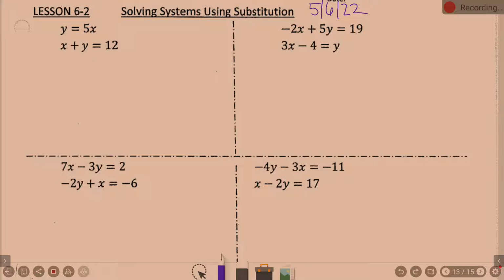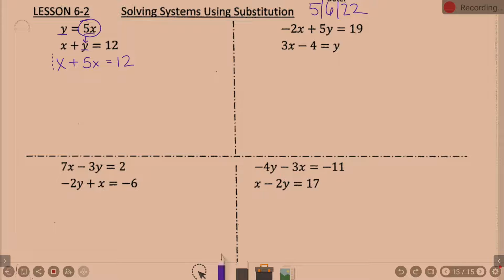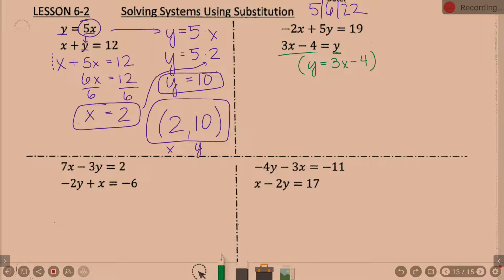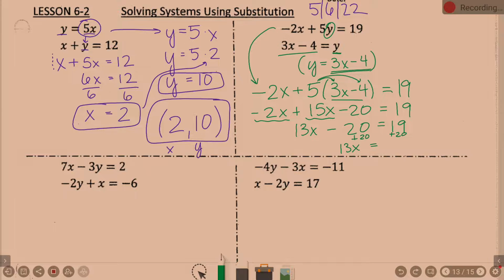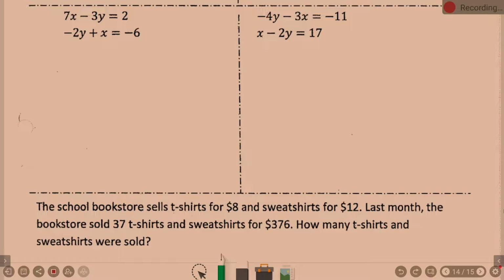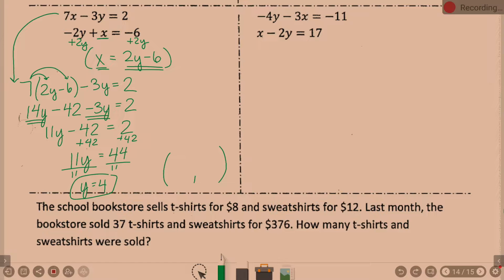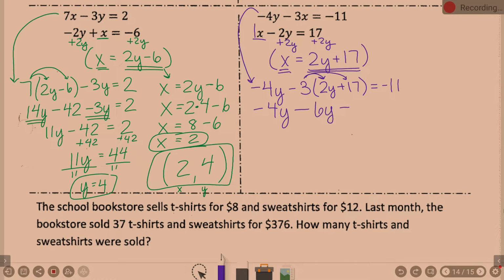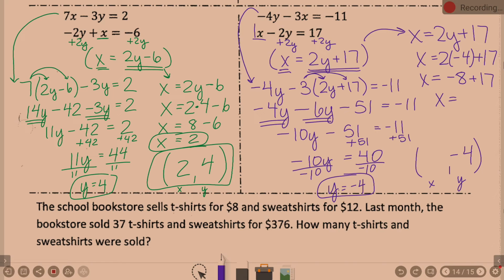Lesson 6 2